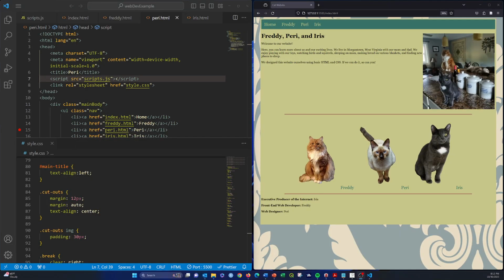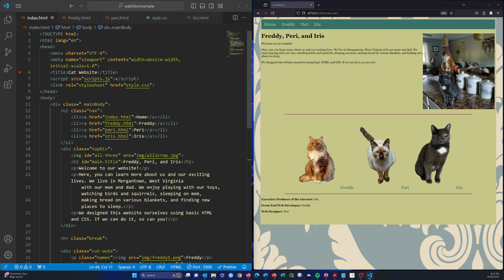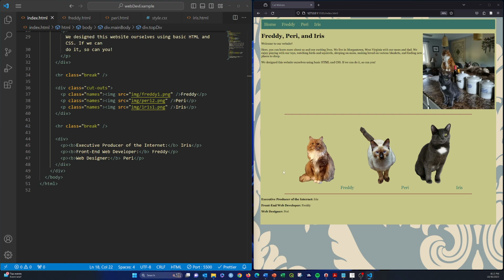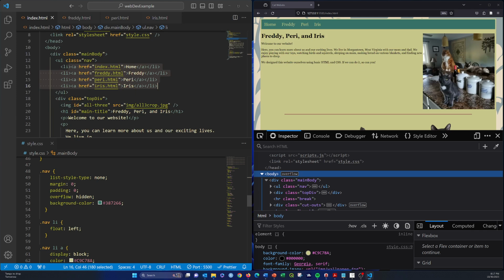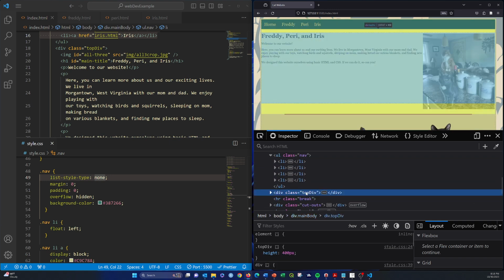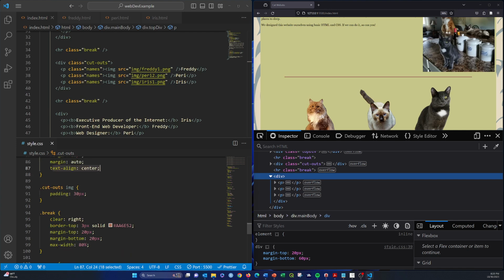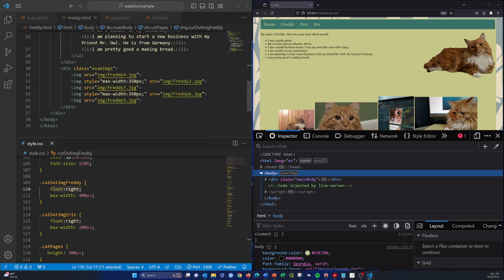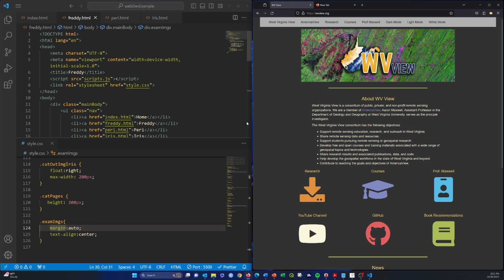CSS: Final Example